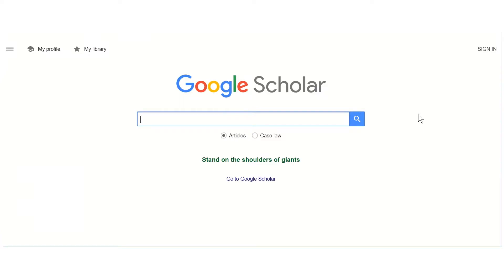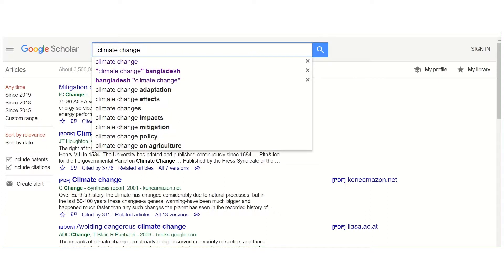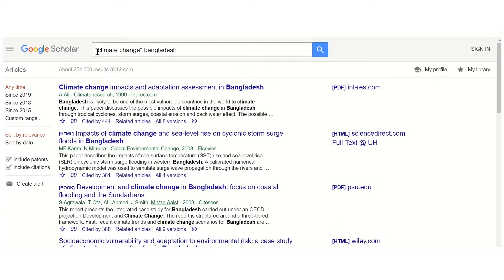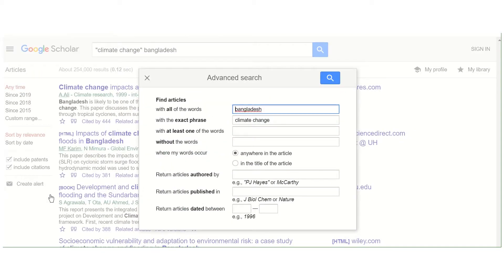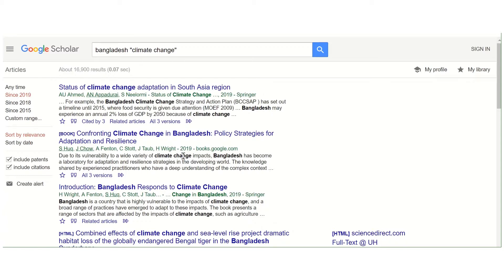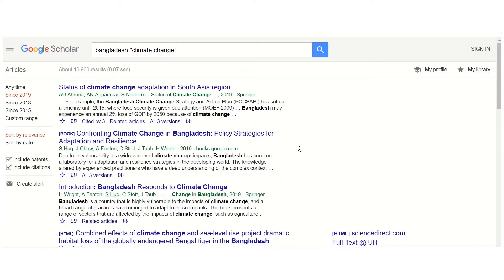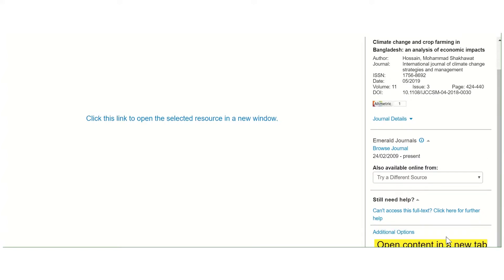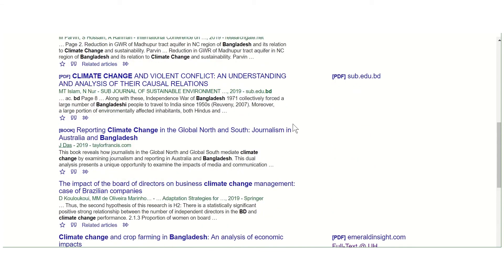SkillUP Searching Google Scholar